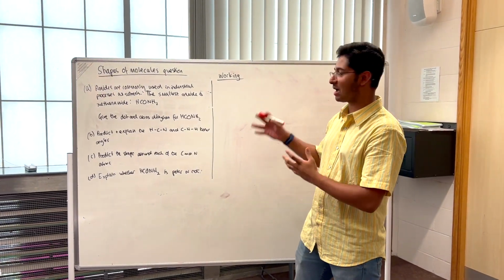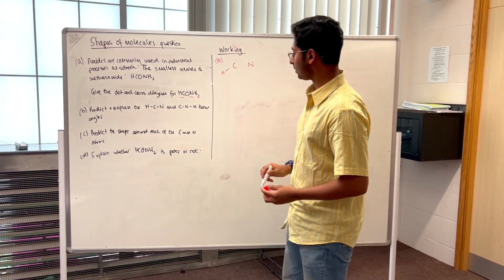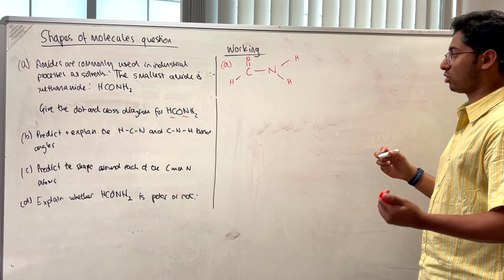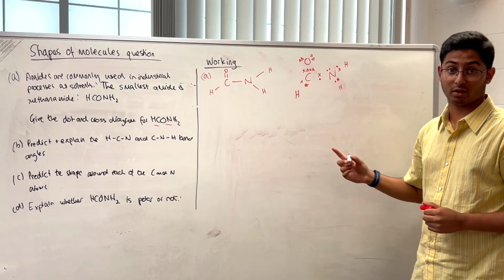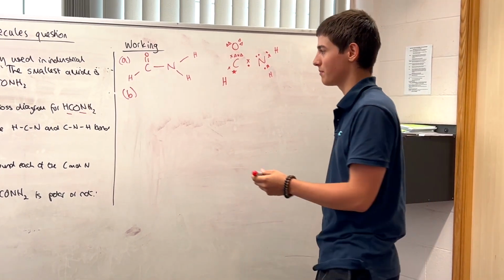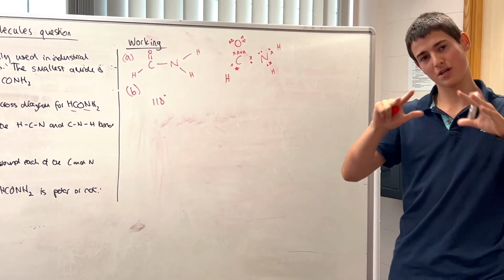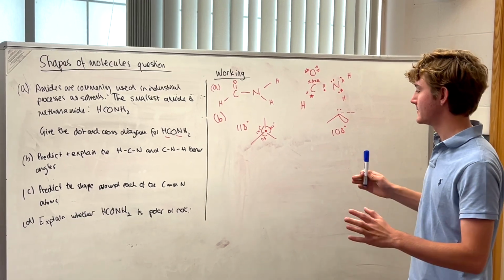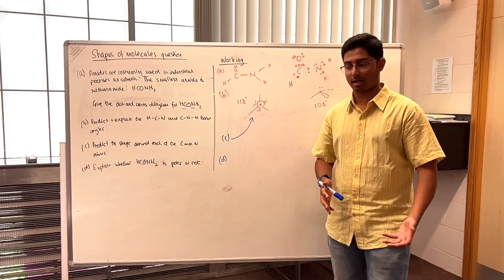HRSFC Chemistry Society question of the week - a tricky shapes of molecules question!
Hello My fellow atoms! I hope you have been having a most splendid summer, filled with good food and lots of sunshine. That being said it's that time of the week again: Chemistry question of the week time! 🎉 So buckle up it's time for some (hopefully) useful chemistry revision. Thank you to Djia Sanath-Vijay for taking the lead on this question and of course thank you to Jacob kelsall Tipaldi and Nathan Baker.